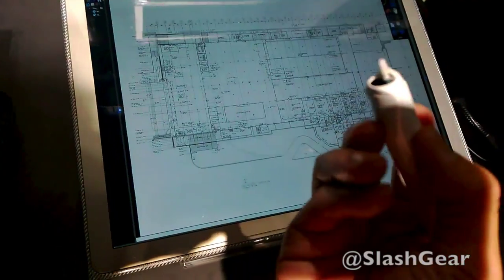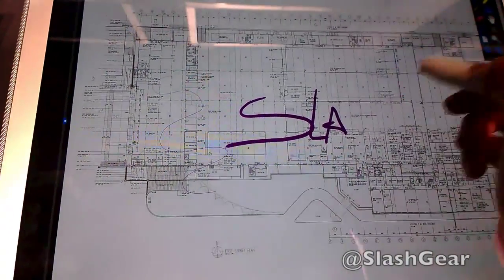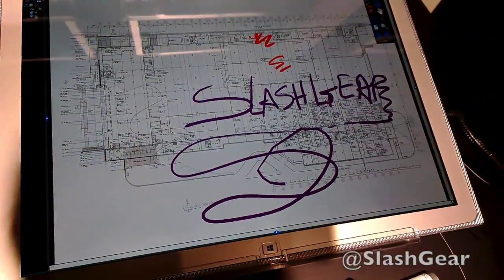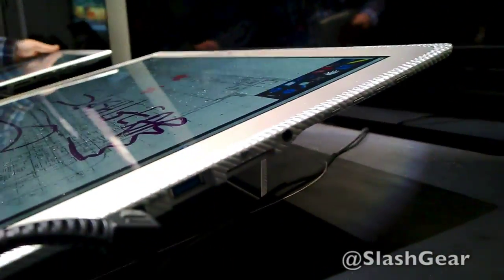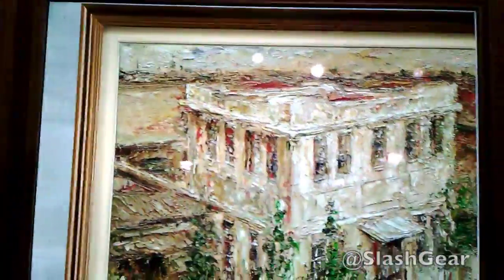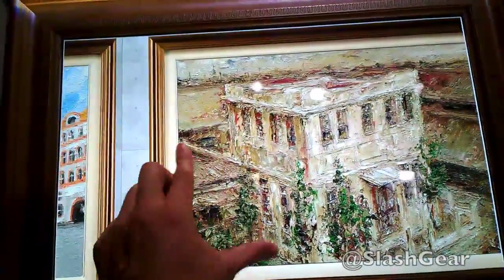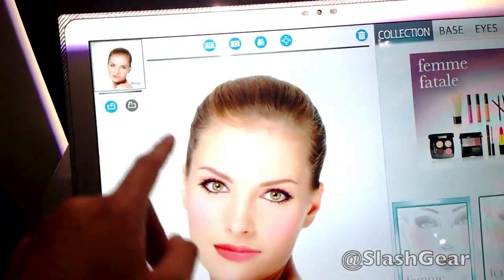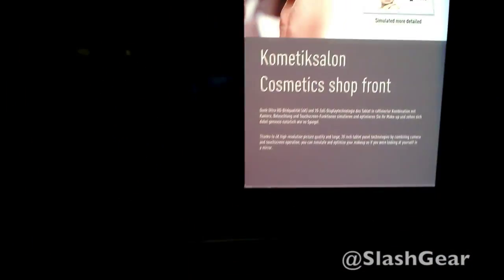Panasonic 4K tablet hands on